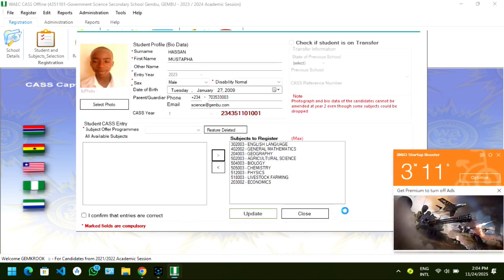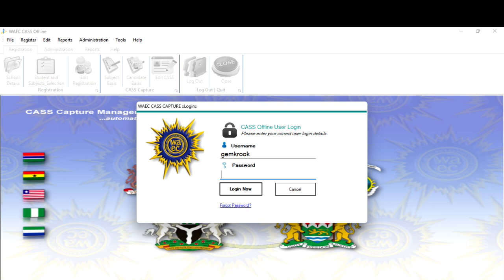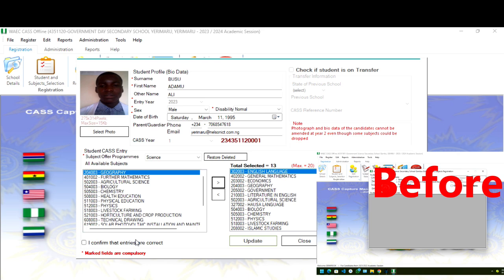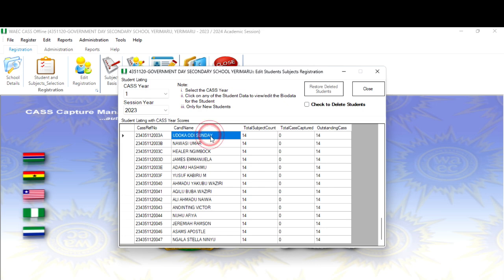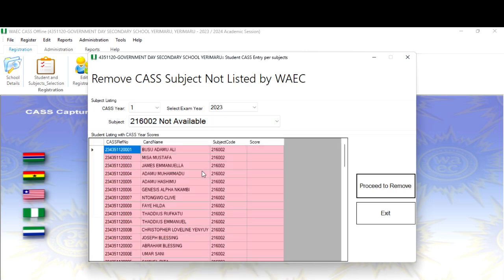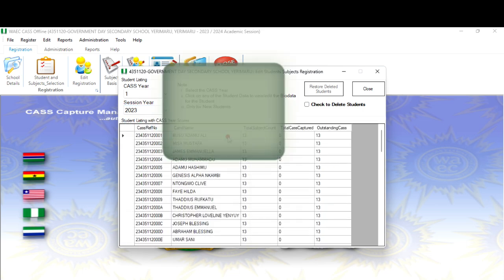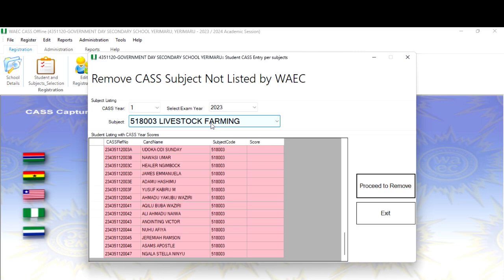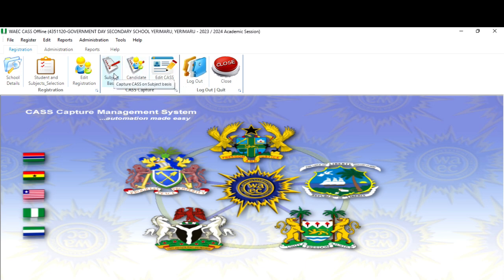How to Fix WAEC Edit Issue and Complete Subject Deletion for Successful Cass Upload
Cass edit is fix but you can't upload until you do this.
Give Us a Tip for Consultation
ACCOUNT DETAILS:
NAME: NELSON ICT SERVICES
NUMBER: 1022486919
BANK: United Bank for Africa(UBA)
CURRENCY: NAIRA

    Comprehensive Solutions: Whether you're facing hardware malfunctions, software glitches, or connectivity problems, we provide comprehensive solutions tailored to your specific needs.

Why Choose Us:
Empowering Education: Here, we believe in the transformative power of education. By empowering students with the knowledge and tools they need to excel in IT-related subjects, we contribute to the growth and development of Nigeria's future leaders.